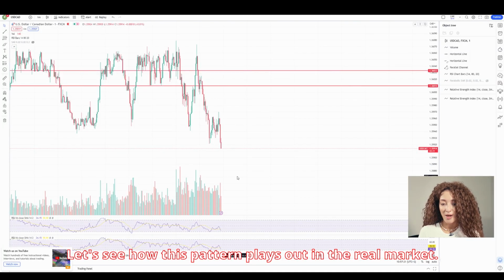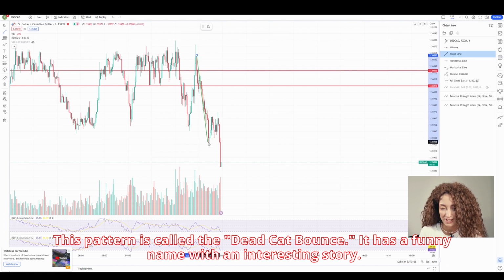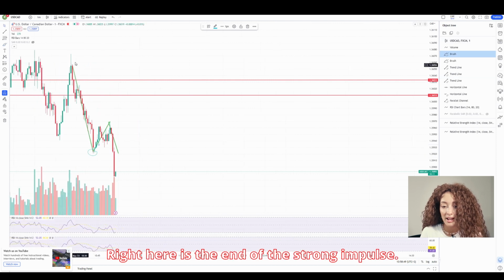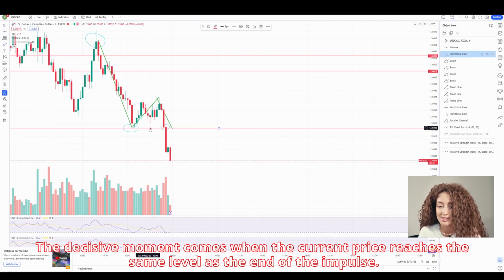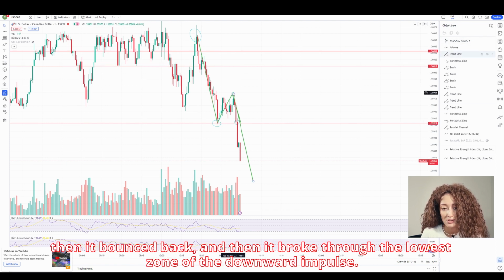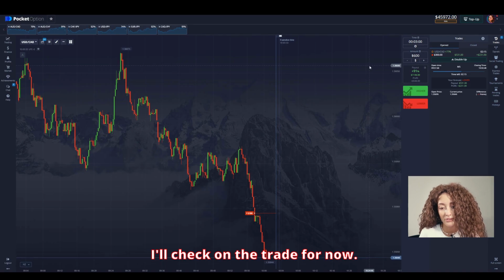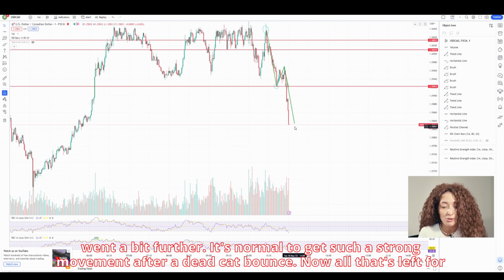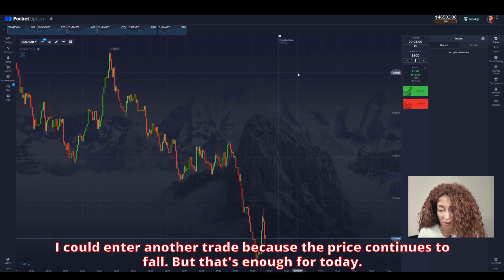How to trade with a Dead Cat Bounce pattern!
The Dead Cat Bounce pattern got its name from the saying “Even a dead cat can bounce if you drop it from a great height”. It means that when the price is falling down and then bounces slightly — don’t buy it, it’s a dead cat bounce!

Today I will explain this pattern in detail and will show you how it works in a real trade.

0:00 - Intro
0:30 - Everyone Forgot About Dead Cat Bounce
3:38 - Let’s Trade Dead Cat Bounce
7:28 - Dead Cat Works!

New Personal POCKET OPTION Bonus Code:➡️ iPRhqnaH